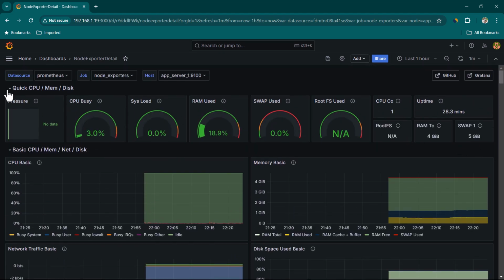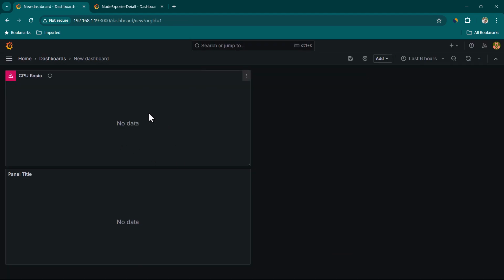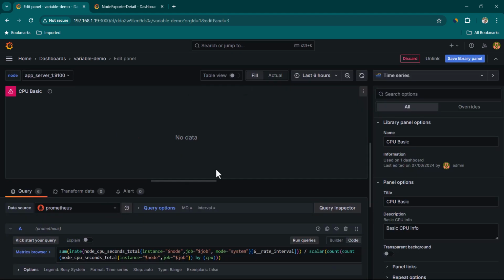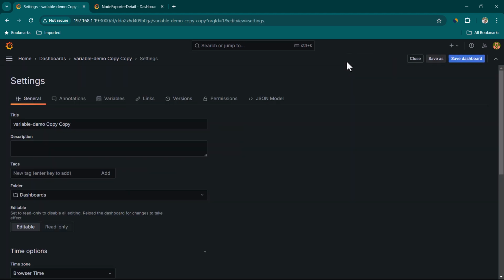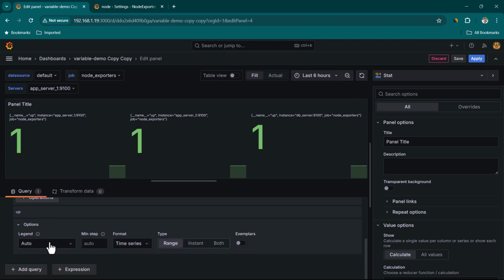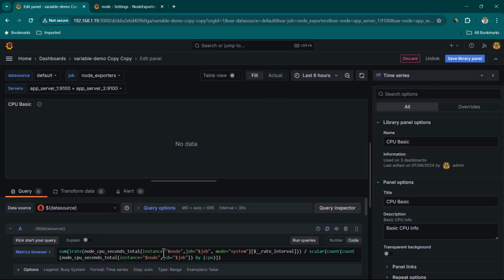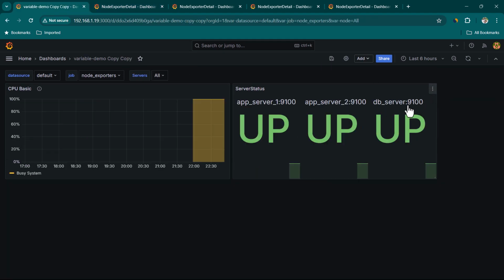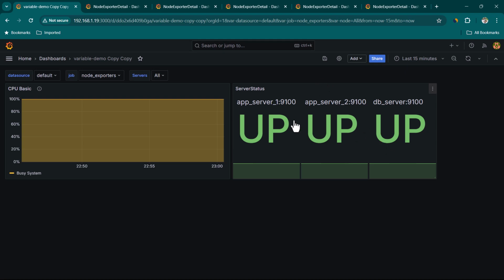Unlock the Secrets of Grafana: Dynamic Variables & Drilldowns for Interactive Dashboards!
Description: 🌟 Welcome to this comprehensive tutorial on Grafana Variables and Drill Downs! In this lesson, we dive into the essentials of crafting dynamic dashboards in Grafana. We kick off by revisiting a dashboard from Lesson 1, which monitors server metrics like CPU, memory, and storage. 📊 Discover how to create Grafana variables for seamless data updates upon server selection, enabling a more interactive and tailored dashboard experience. We delve into the creation of reusable library panels, making your dashboards more efficient across multiple views. 🛠️ Learn how to handle data source variables and customize dashboard settings to include job instances dynamically using Prometheus queries. 🚀 We also show you multi-select functionalities for handling multiple servers and conditionally managing panel displays. To take it a notch higher, we cover creating data links for effective drill downs, allowing transitions from summary to detailed views while preserving variable context and time range settings. 🌐 Enhance your dashboards with smart drill downs, ensuring data consistency in visualization. This tutorial equips you with the skills to build, customize, and refine Grafana dashboards efficiently.

Chapters:
00:00:00 Introduction to Grafana Variables and Drill Downs
00:00:45 Creating Dynamic Dashboards with Variables
00:01:10 Using Prometheus Data Source for Queries
00:02:00 Creating Reusable Library Panels
00:04:15 Adding Custom Variables
00:06:10 Managing Variables at Dashboard Level
00:09:15 Automating Server Selections with Queries
00:11:56 Implementing Multi-Select Functionality
00:13:15 Value Mapping and Server Status Visualization
00:15:51 Handling Multi-Selection in Queries
00:17:00 Summary to Detail Navigation with Data Links
00:19:06 Passing Variable Context in Data Links
00:21:32 Including Time Range in Data Links
00:22:25 Conclusion and Lesson Recap